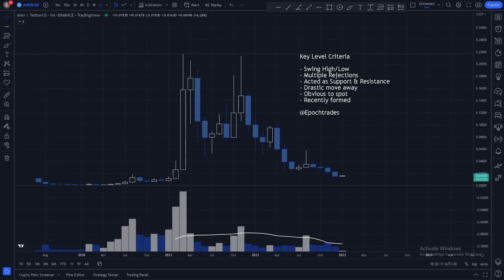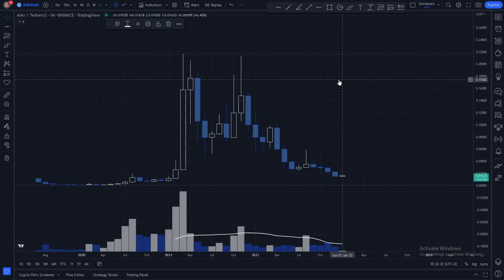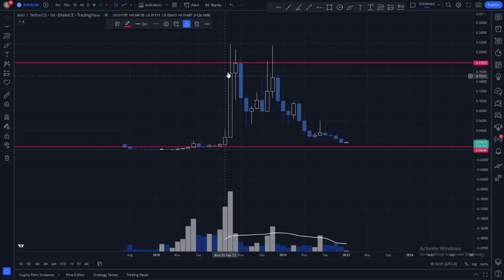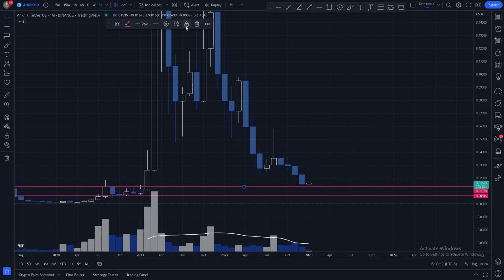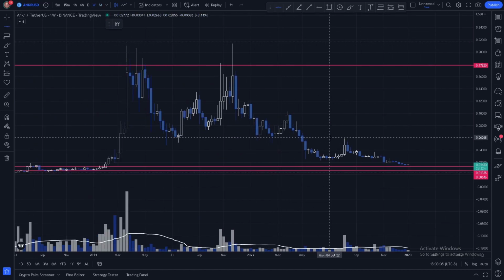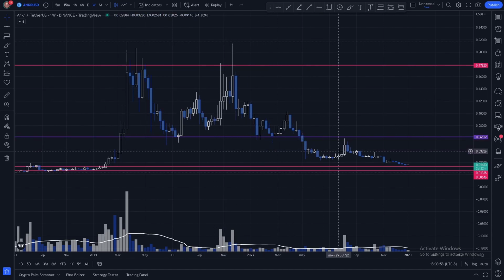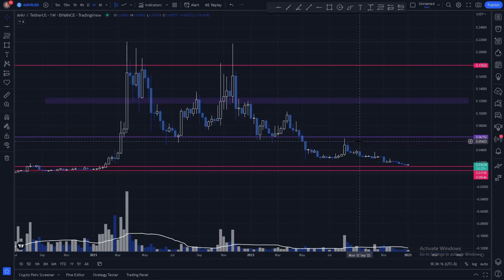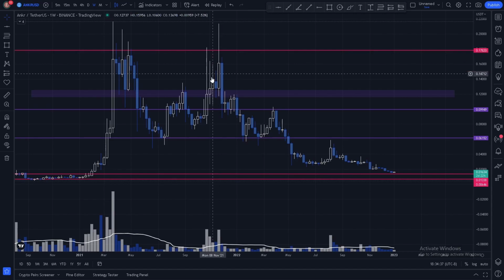Ankr Monthly & Weekly Key S/R Levels